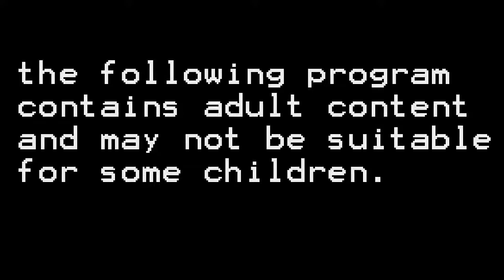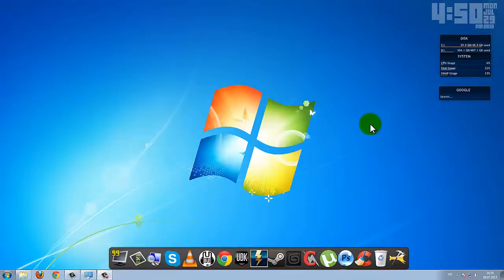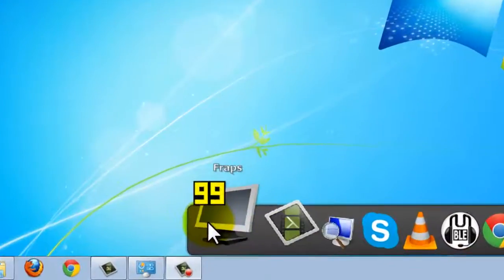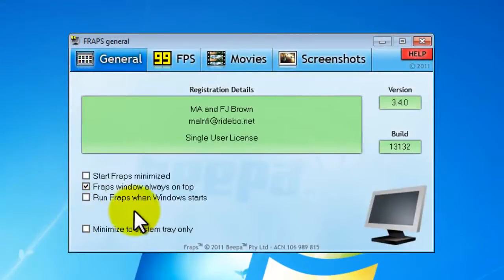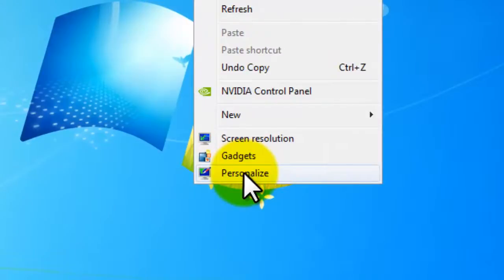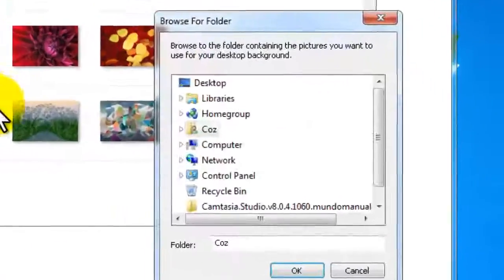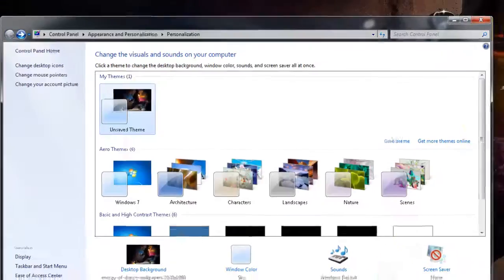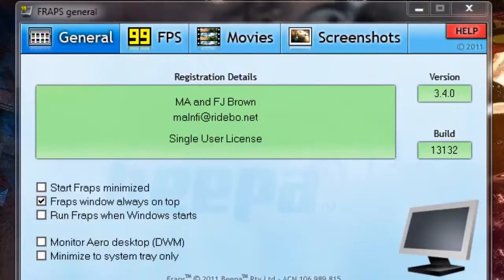CozQQ Tutorials : can`t record my desktop with fraps "FiX" HD (Episode 2)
Hi guys, and im up with another tutorial. this time i have used alot more time to improve my tutorial, with some zooming effects, and some other stuff. this tutorial is basicly helps you to enable the desktop recorder in fraps.

Cozqq